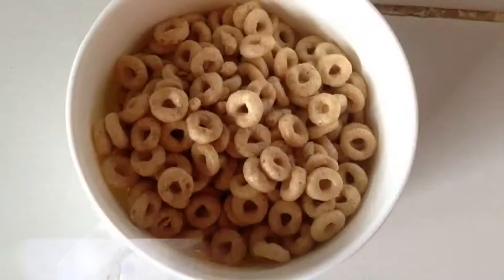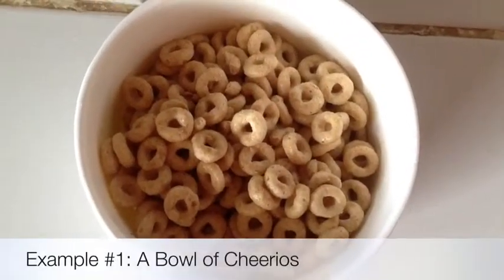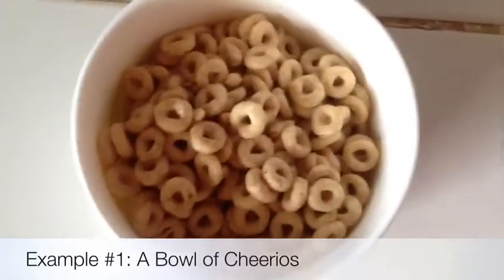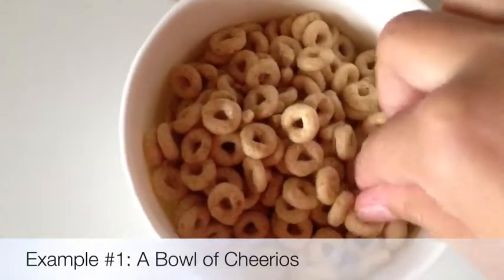Physical and Chemical Changes: Sophia Zaman